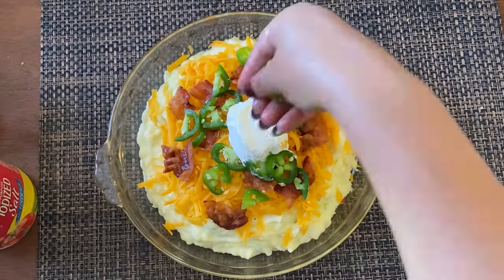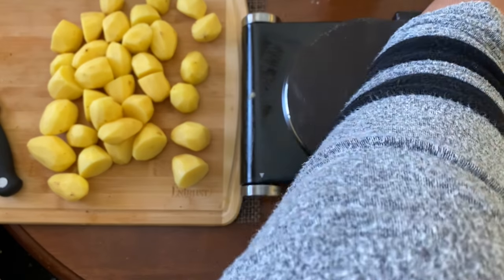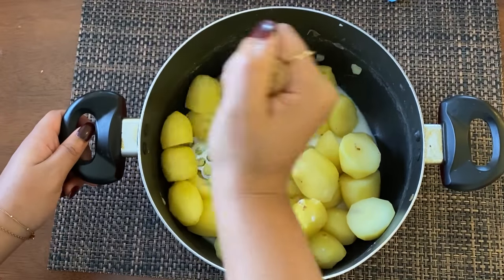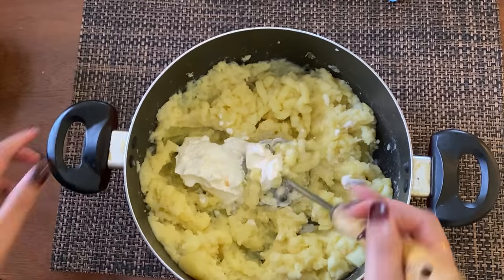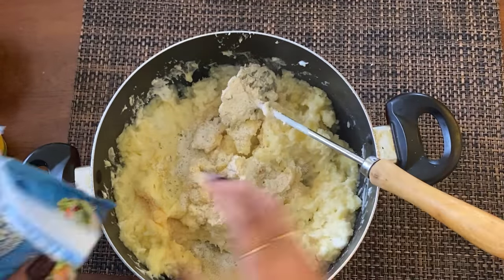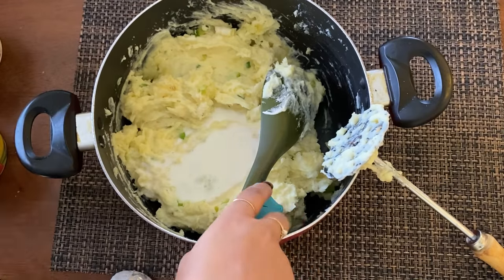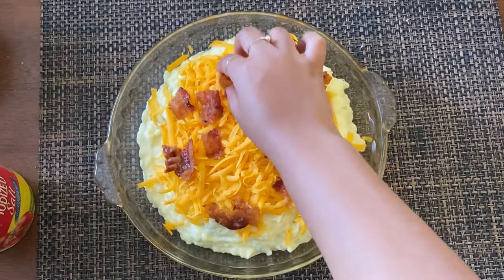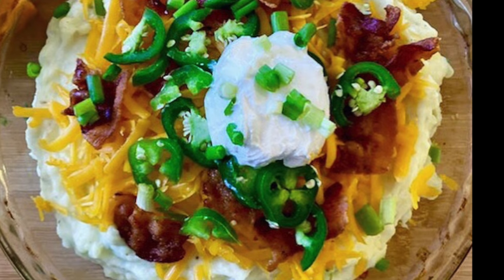How to: Fully Loaded Mashed Potatoes Recipe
I forgot to mention the BUTTER! lol

Fully loaded mashed potatoes are the perfect recipe for your next potluck or party. We are adding a lot more elements to your basic mashed potato recipe to make it even more delicious. Mashed potatoes with cheese, bacon, jalapenos, and a secret ingredient!